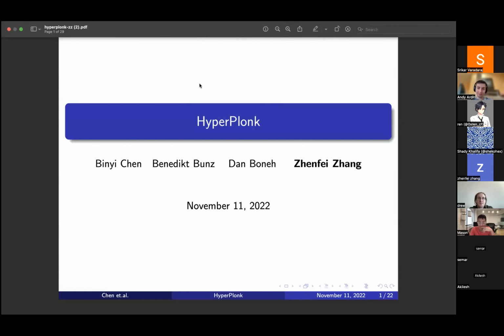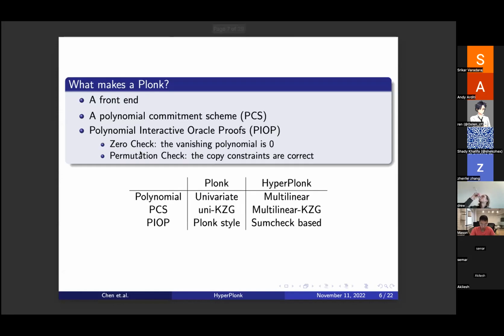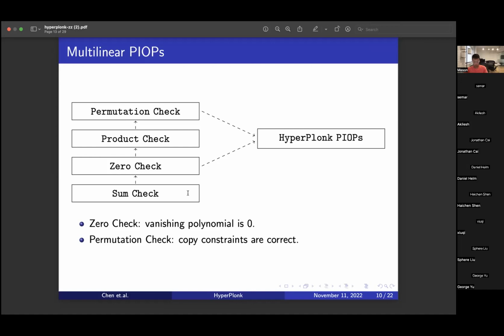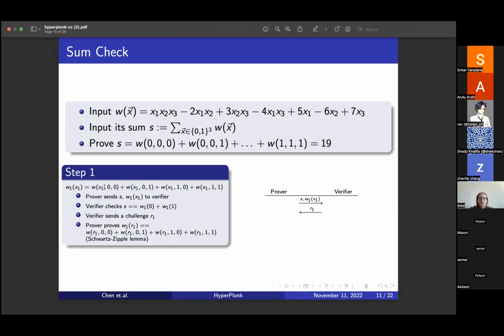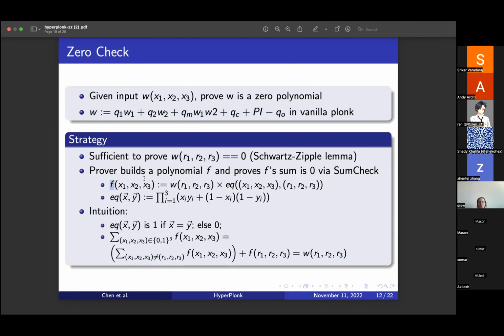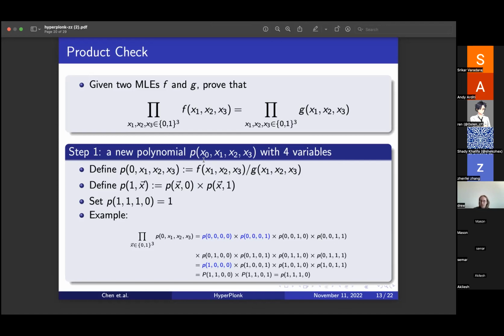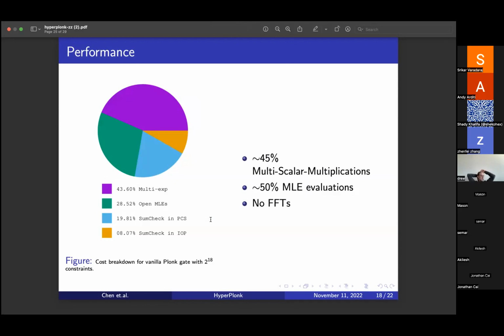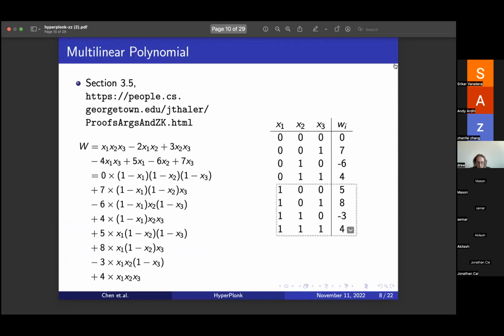HyperPlonk - Zhenfei Zhang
ZK Symposium - 11/11/2022

Zhenfei explains HyperPlonk, an adaptation of Plonk to the boolean hypercube using multilinear polynomial commitments.